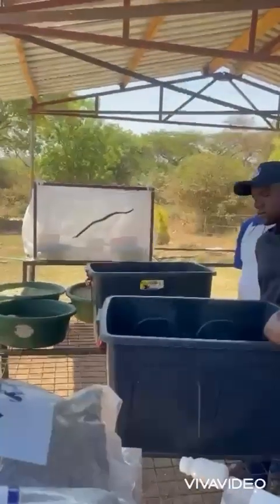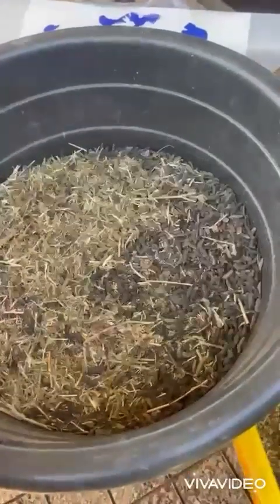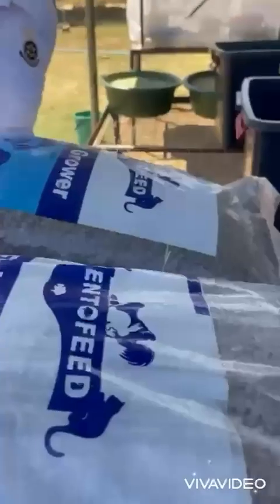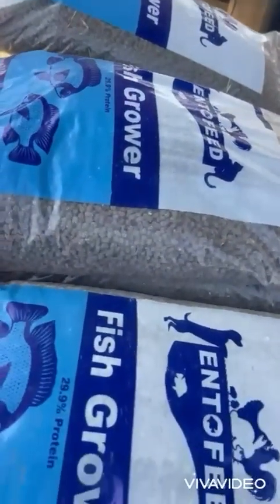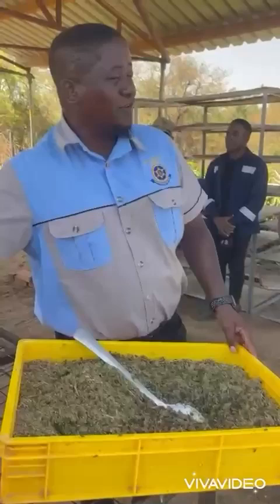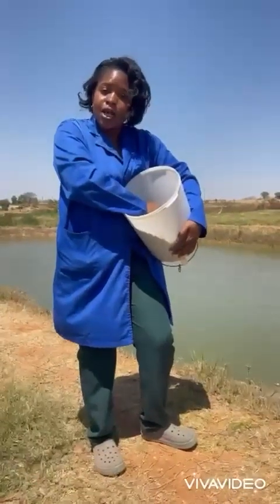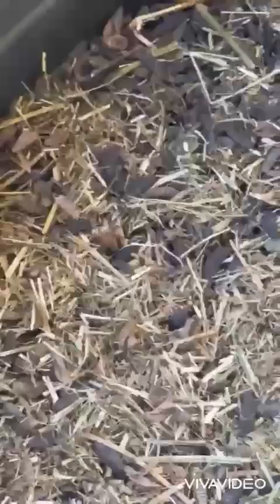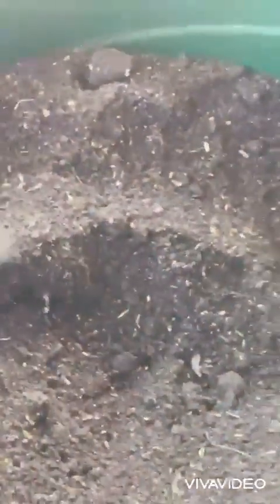Substitution of fish meal with black soldier fly larvae meal reduces feed intake, digestibility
Substitution of fish meal with black soldier fly larvae meal reduces feed intake, digestibility and overall growth of birds. Black soldier fly larvae not only provides an alternative protein source in poultry but also reduces the cost of feed and the overall cost of production in poultry. Some insights from Professor Robert Musundire from CUT University in, Mash West/BEST in Zimbabwe 🇿🇼